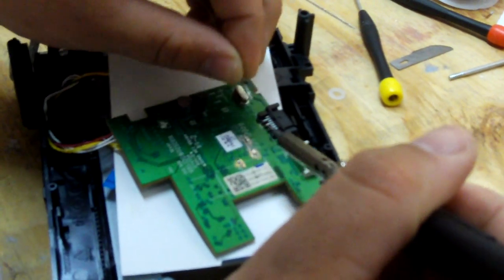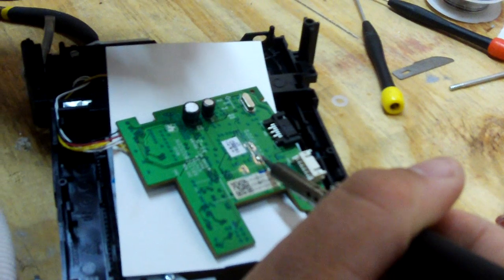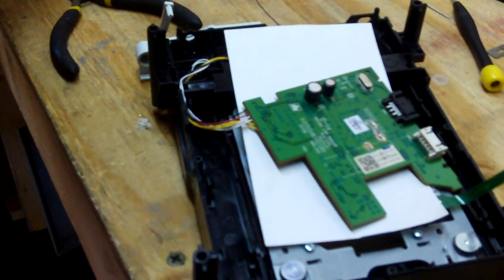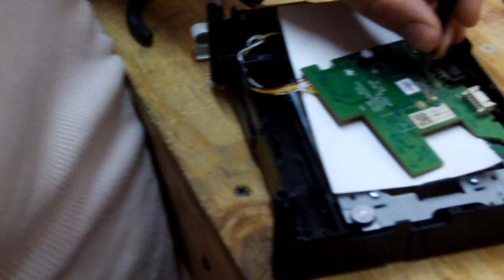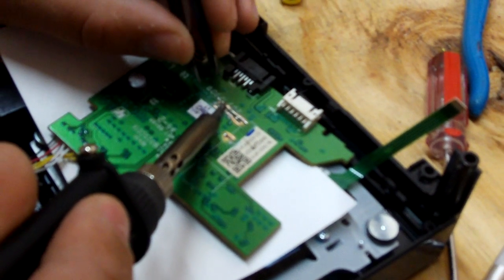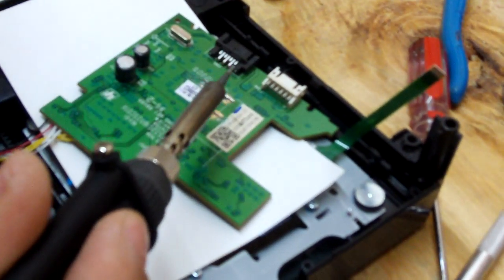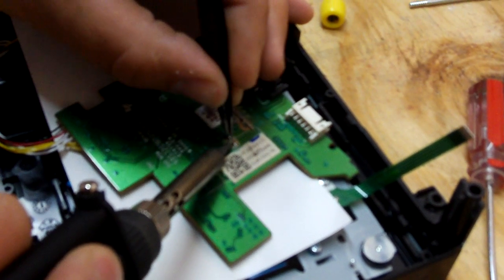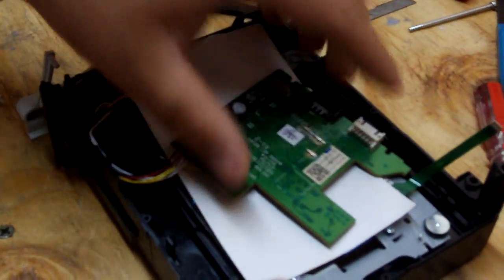Hackingjungle.com presents Flashing a Lite on 83850 V2 or 93450 JungleFlasher 1.73 Part 3 of 4